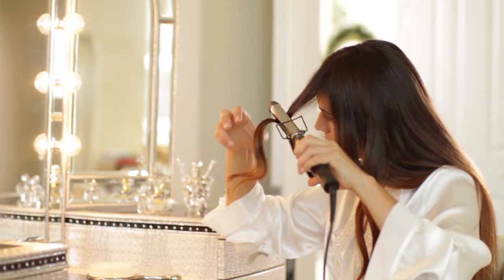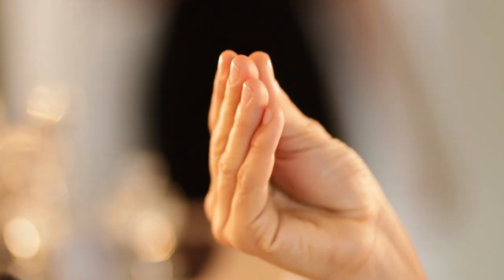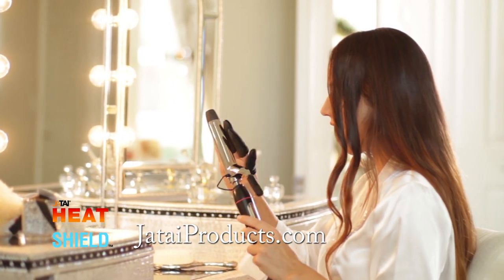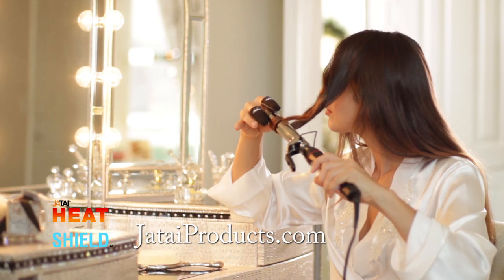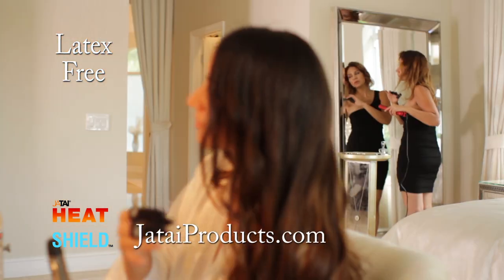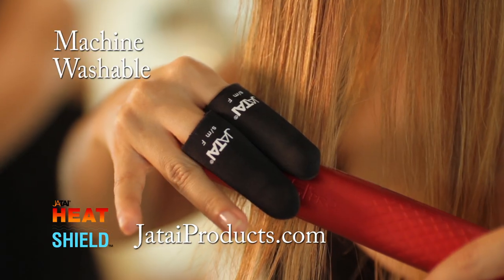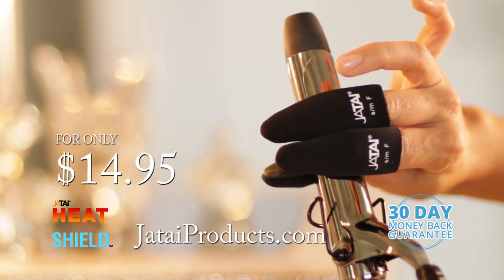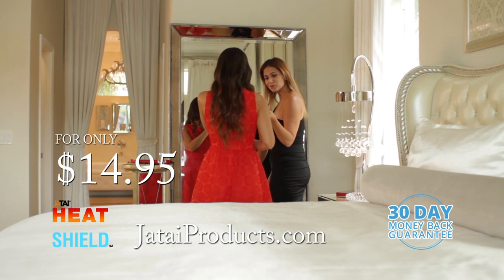NO MORE BURNS to fingers with Jatai Heat Shields! As Seen On TV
It's no fun when you're trying to look your best and you get burned in the process. Getting ready for a big event or even just a fun night on the town can lead to bad finger burns when using curling irons, wands, flat irons and blow dryers! Don't become a victim to burns by these beauty tools. Get Jatai Heat Shields!